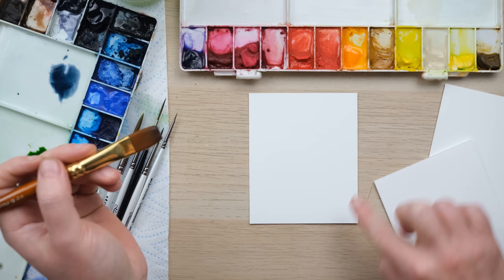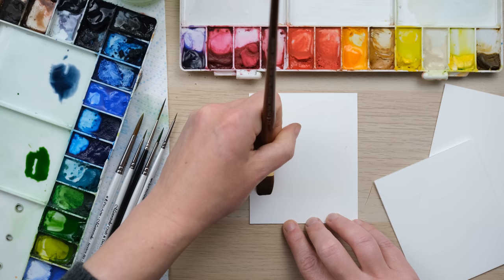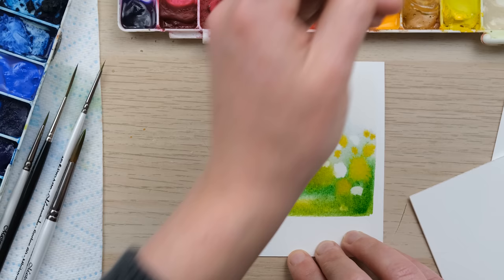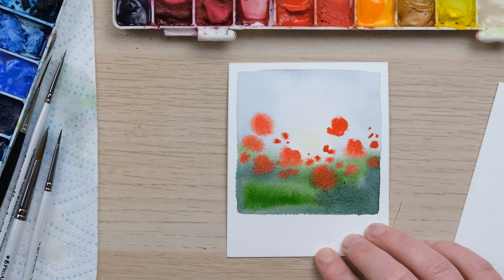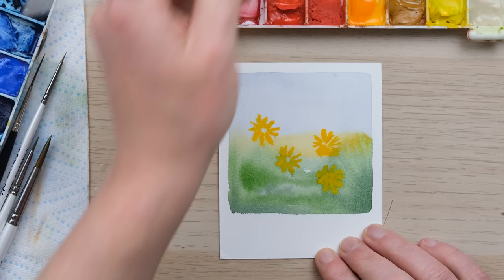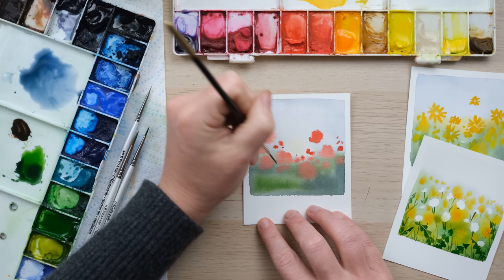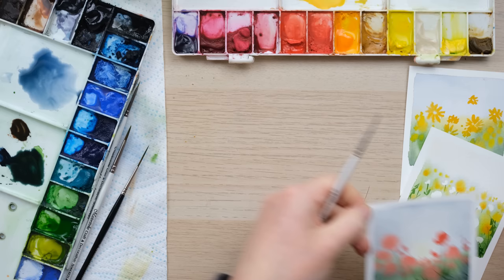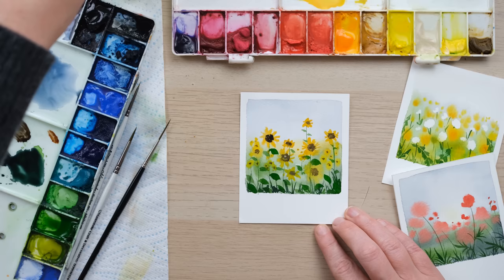Quick And Easy Watercolour Gift Cards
I create hand painted watercolour cards for all occasions, available in my shop!

If you want to learn to to create simple and beautiful loose watercolour landscapes and gift cards then this video is for you! In this tutorial, we'll show you how to paint miniature loose watercolour landscapes and create quick and easy watercolour gift cards.

Watercolour is a beautiful and versatile medium, and this tutorial will show you how to create simple and beautiful cards, perfect as gift tags on presents. So if you're looking to learn how to use watercolour, then this is the video for you!

Brushes: Pro Arte Masterstroke series 60 size  2, 0, 4/0
Rigger size 0
One Stroke size 1/2
Paper Daler Rowney Aquafine cold-pressed paper 10.8 x 8.8 cm

Green Gold
Cadmium Yellow
Cadmium Orange
Burnt Sienna
Paynes Grey
Sap Green
Cadmium Red
Buff titanium (Daniel smith)